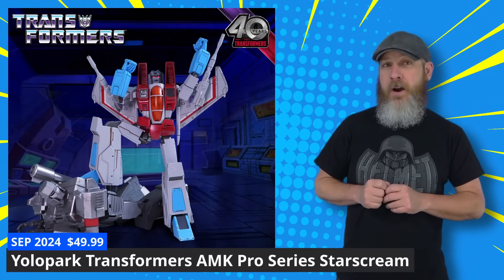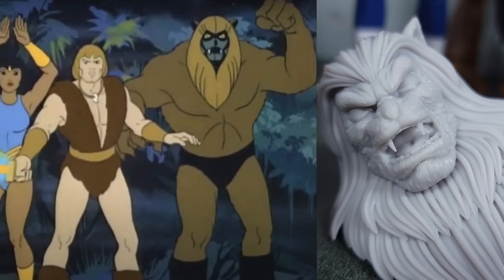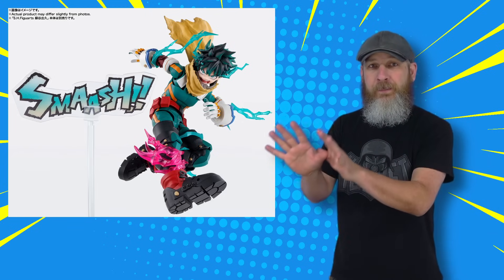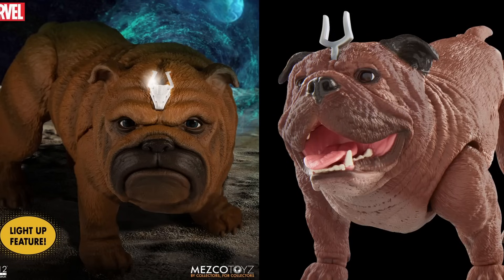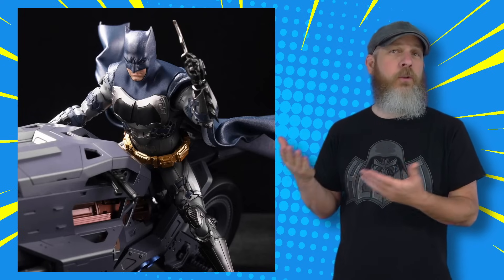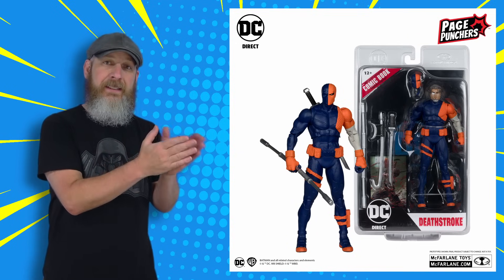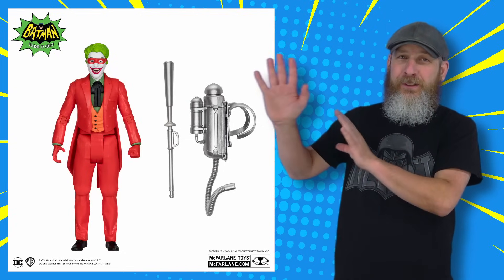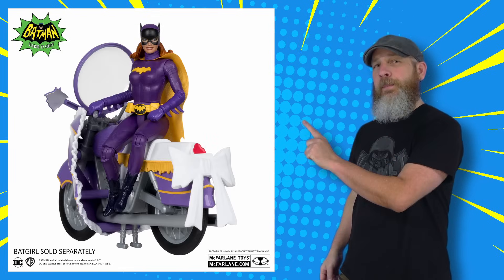Weekly Rewind! Ep37: Marvel Legends My Hero Academia DC Batman '66 Transformers ThunderCats more!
Hey. did you know I like action figures? Oh yeah, enough to dedicate a whole day to just filming and editing video talking about some of the toys that caught my eye this week!

00:00 Intro
00:56 Yolopark Transformers AMK Pro Series
01:53 Super7 ThunderCats
03:42 Bandai S.H. Figuarts My Hero Academia
05:50 Hasbro Marvel Legends
08:40 Modoking DC Model Kits
11:15 McFarlane Toys DC Page Punchers
13:01 McFarlane Toys DC Retro Batman '66
16:13 Ramen Toy REV
18:06 Hasbro PulseCon and LegionsCon

Full videos go up early on the Robo Don't Know Patreon, so if you'd prefer to see them quicker or are in a position to support the channel, become a Patron! And if not, that's okay too! Most content will go public at a later time. Nothing wrong with that at all!

If you'd like to submit something for possible review, just send it in!